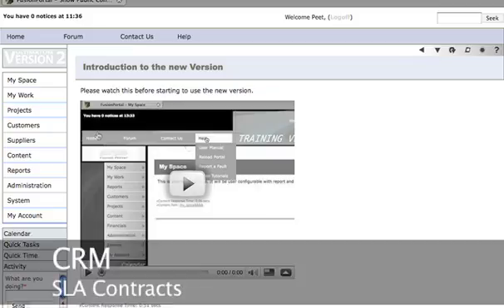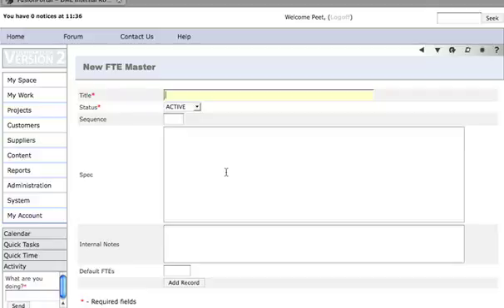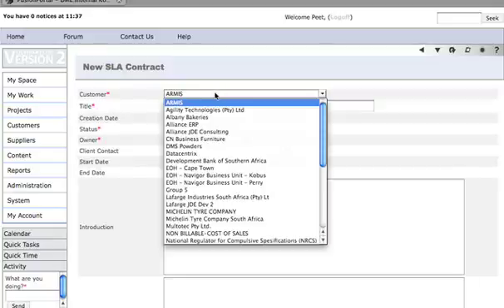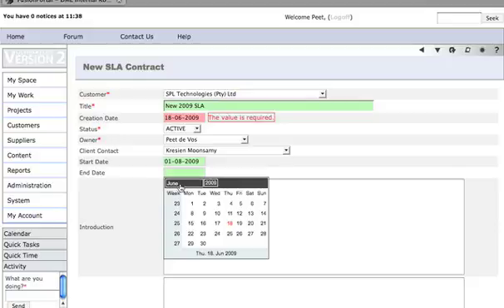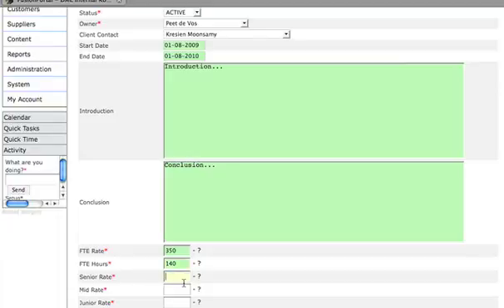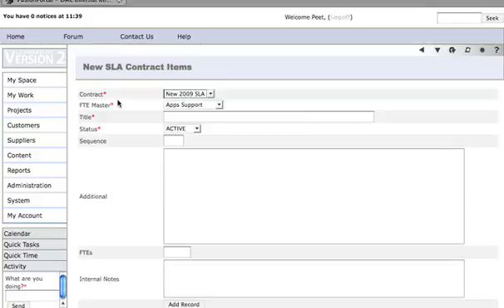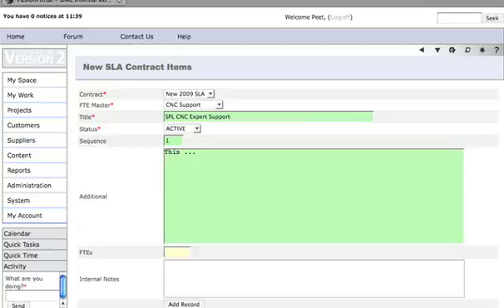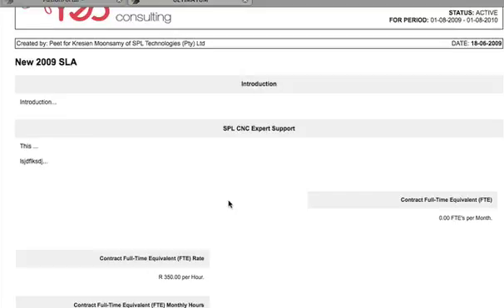CRM2 - Contracts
CRM2